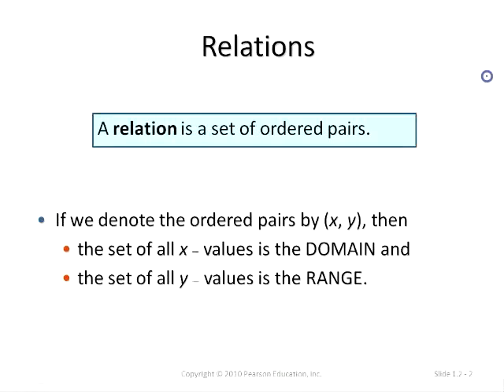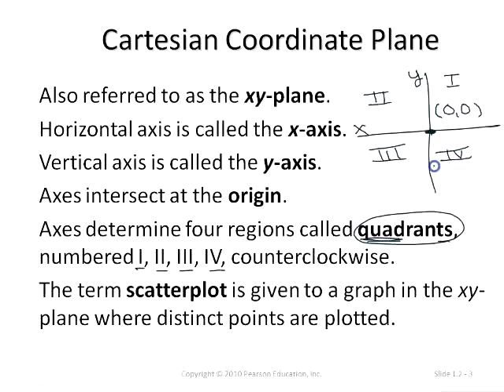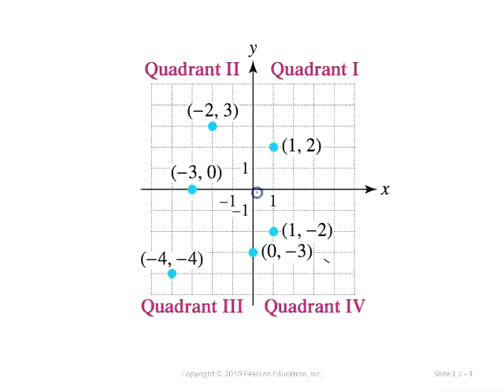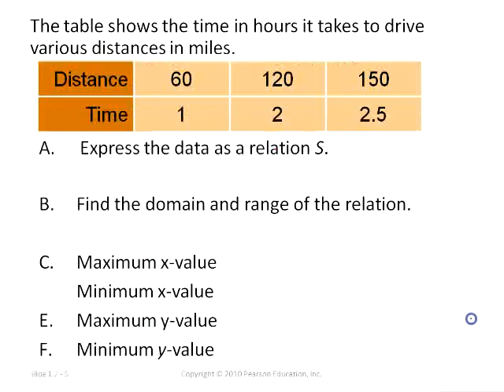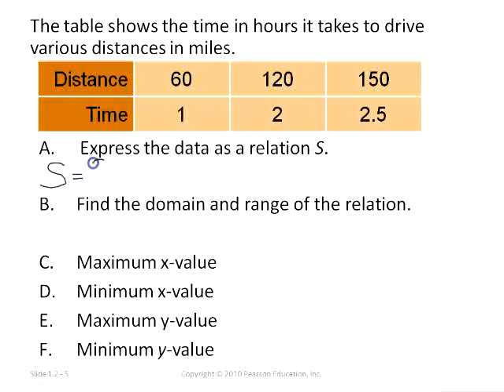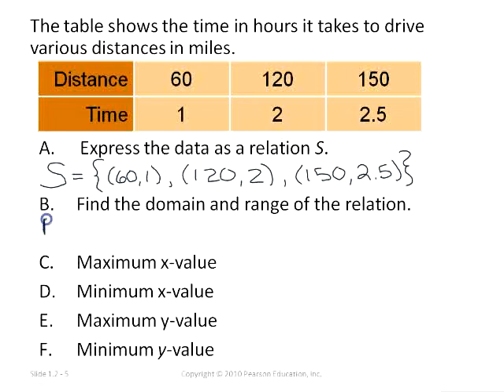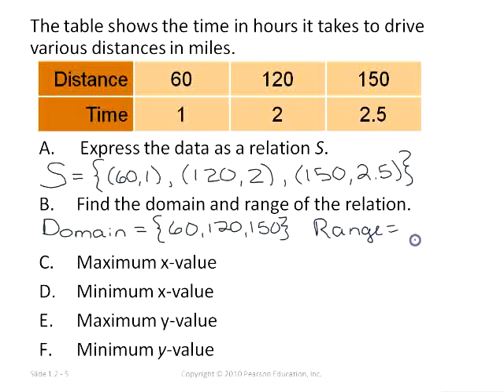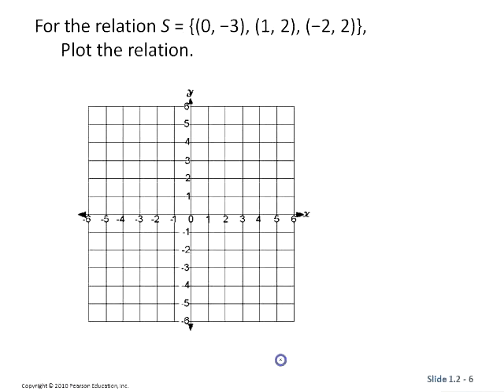1710 Unit1 Relations Movie 640x480